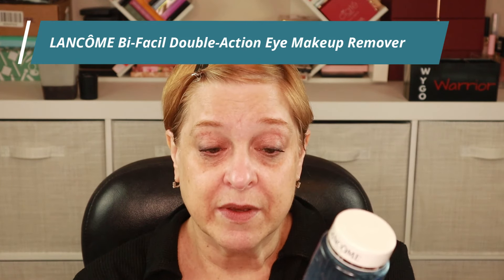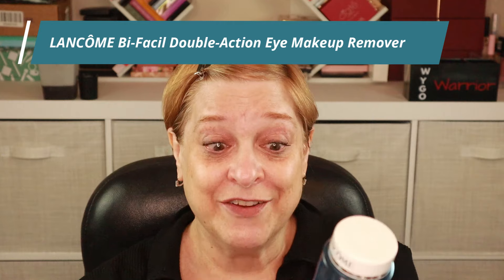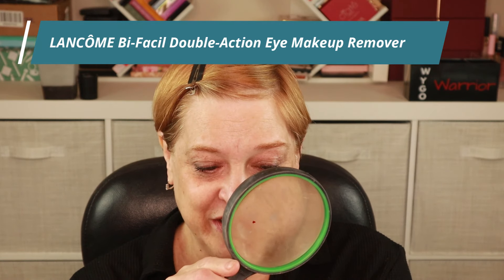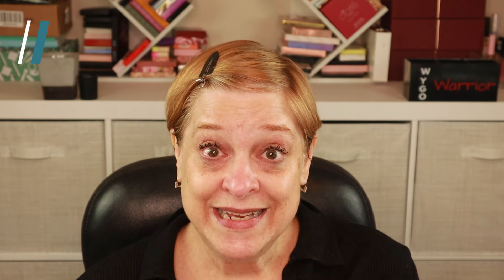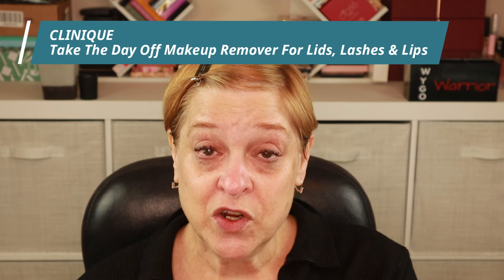CLINIQUE VS. LANCÔME WATERPROOF MASCARA REMOVER REVIEW + DEMO | WHICH WORKS BEST?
Today I’m doing a side-by-side comparison of my two favorite waterproof mascara makeup removers to find out which one works best!  I give my honest opinion and paid for the products myself.

Products Reviewed:
◇ LANCÔME Bi-Facil Double-Action Eye Makeup Remover
◇ CLINIQUE Take the Day Off Makeup Remover for Lids, Lashes & Lips

Mascara Removed: L'OREAL Telescopic Lift Waterproof Mascara